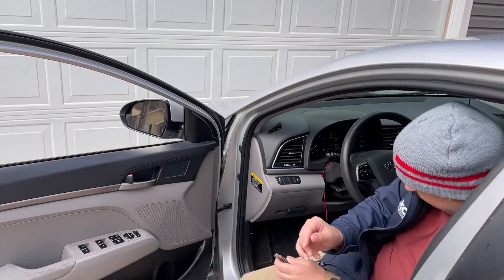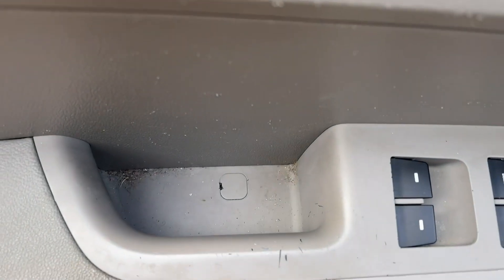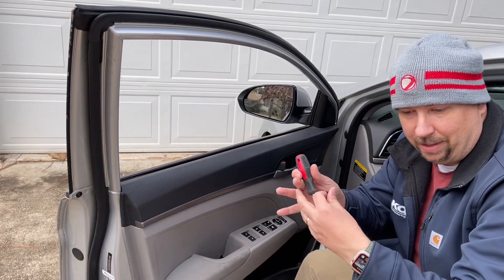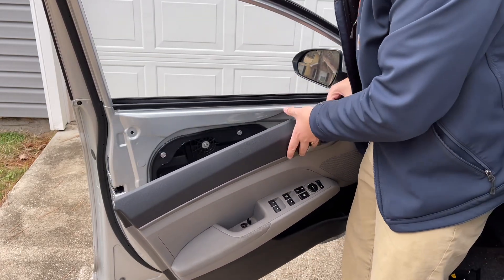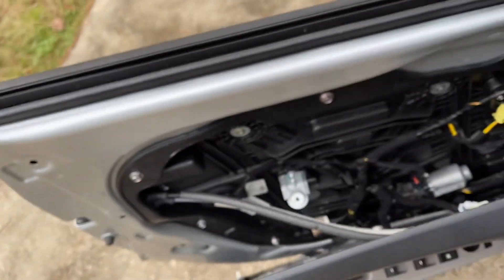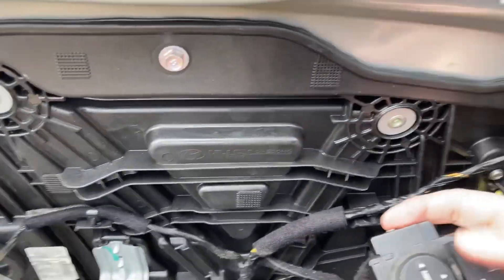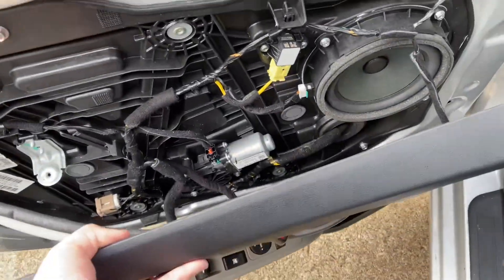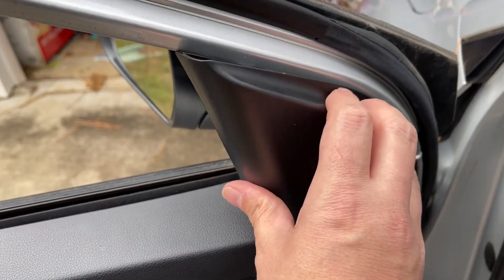2017 Hyundai Elantra side mirror control switch replacement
Today I will show you how to remove the door panel of your 2017 Hyundai Elantra to replace the side mirror switch (or anything behind that door panel actually).
 This project doesn’t go quite as planned 😂 but it still has some valid information if you need to know how to do something similar on your vehicle.